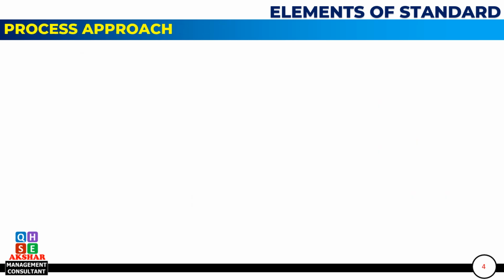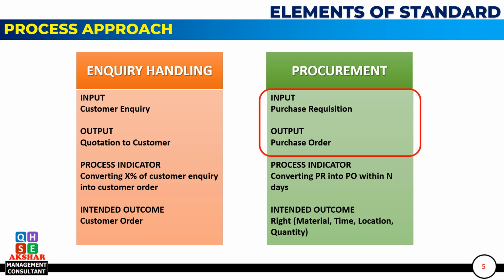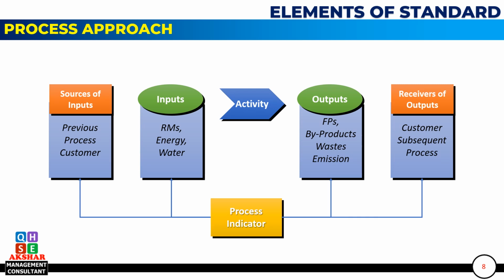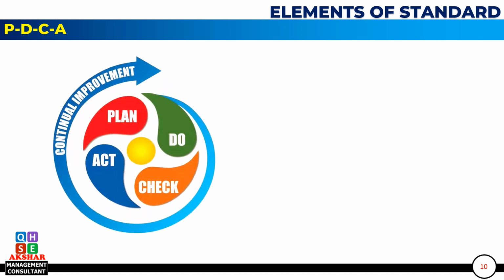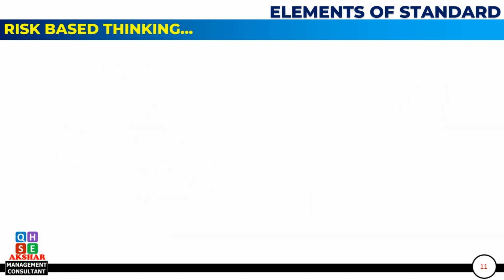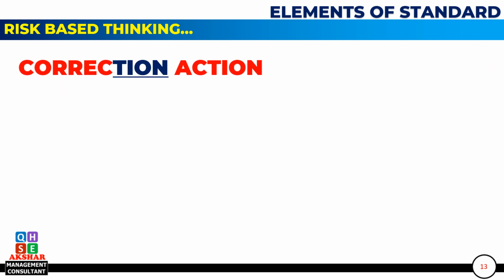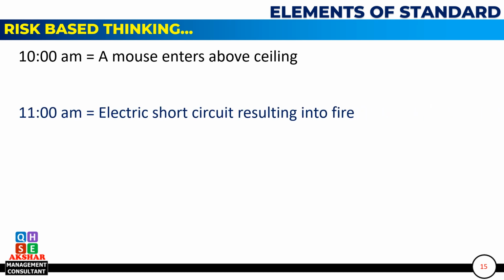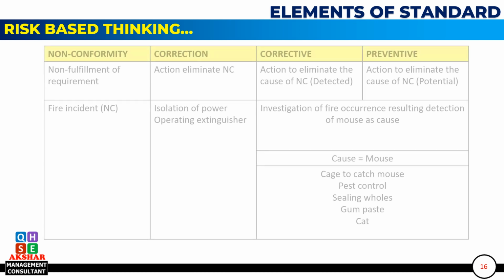ISO Standard Elements Explained | Clause Structure Made Easy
In this video, you will learn the elements of ISO standards in a simple and practical way. Understanding these elements is essential for anyone working with ISO systems like ISO 9001, ISO 14001, or ISO 45001.

ISO standards follow a common structure known as the High-Level Structure (HLS), which ensures consistency across all management system standards.

📌 What are ISO elements?
Elements in ISO standards are also called clauses. They represent the key sections of the standard that define requirements for implementation.

📊 Main Elements (Clauses) of ISO Standards:

Scope
Normative References
Terms and Definitions
Context of the Organization
Leadership
Planning
Support
Operation
Performance Evaluation
Improvement

🔍 Understanding the Structure:

Clauses 1–3 provide basic information and definitions
Clauses 4–10 contain actual requirements for implementation

This structure is designed based on the Plan-Do-Check-Act (PDCA) approach, helping organizations systematically manage and improve their processes.

💡 Why ISO elements are important:
✔ Provide a clear framework for implementation
✔ Ensure consistency across different ISO standards
✔ Help organizations improve quality, safety, and efficiency
✔ Make integration of multiple ISO standards easier

🎯 Whether you are a beginner, student, or professional, this video will help you clearly understand the backbone of ISO standards.